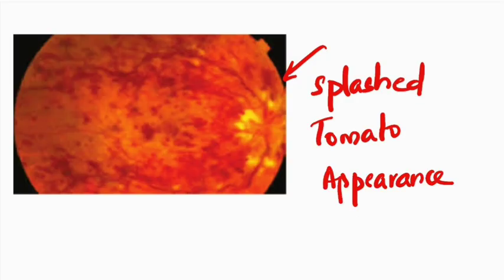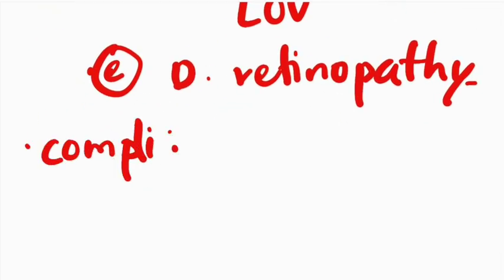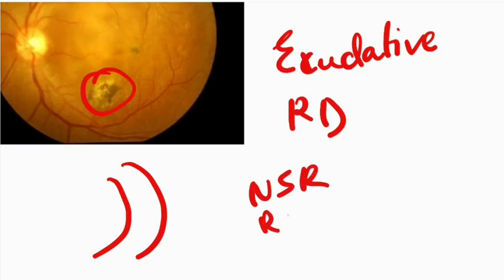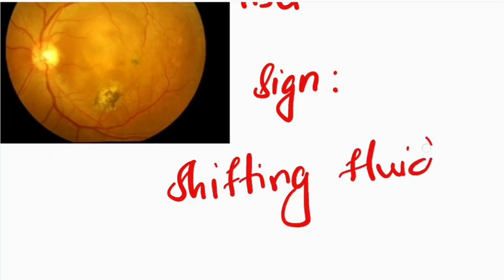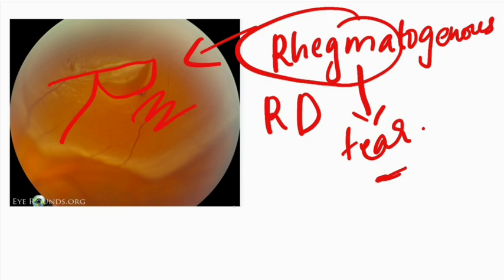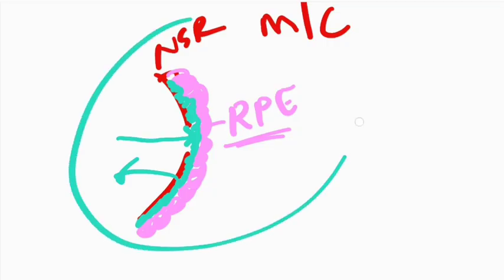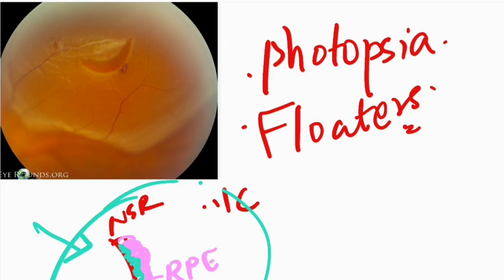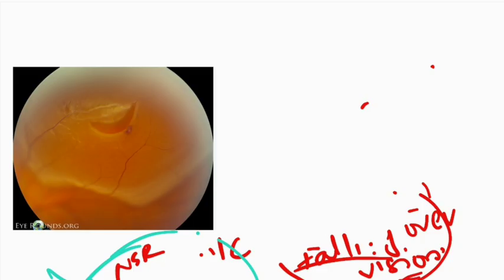FMGE 2026 MIXED BAG OF TOPICS : SURE SHOT